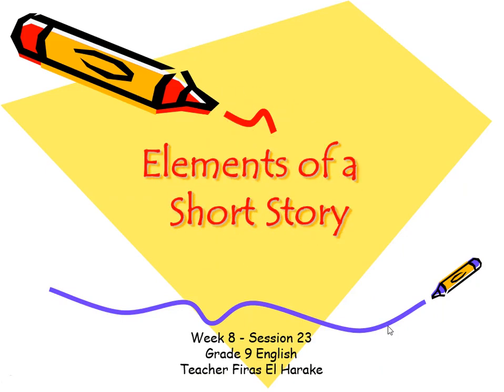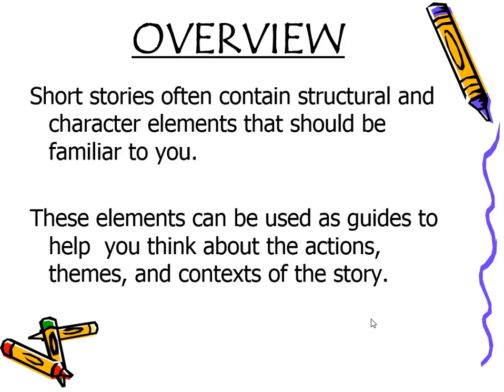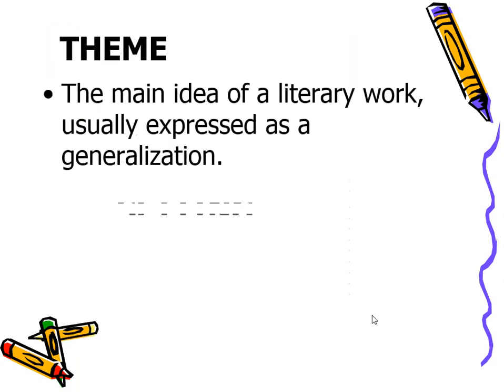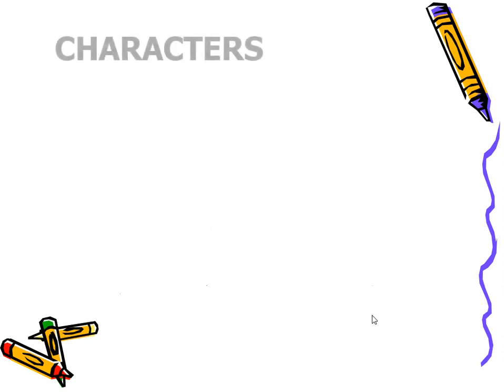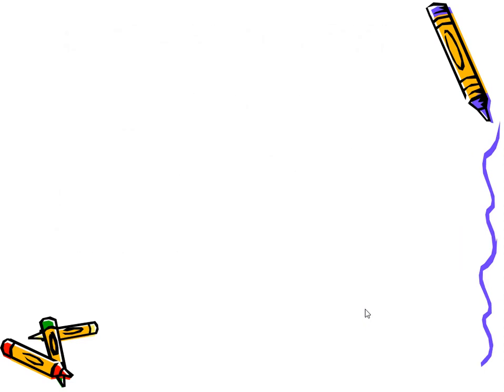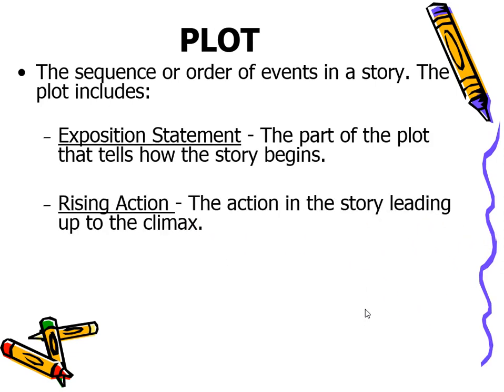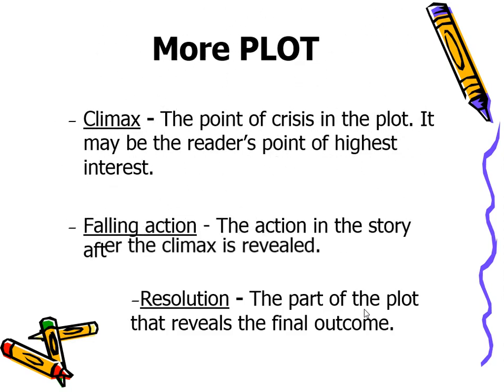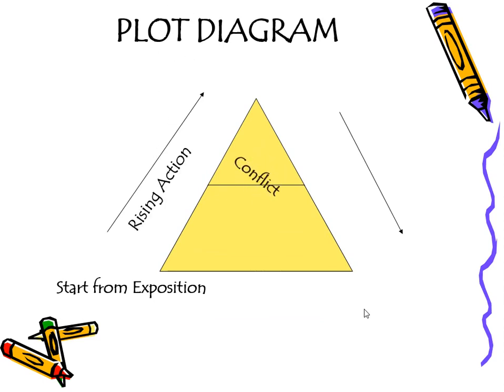Session 23 Elements of a short story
How to write a short story
English Lessons “Reading Comprehension”
Lebanese Curriculum for Grade 8 and 9